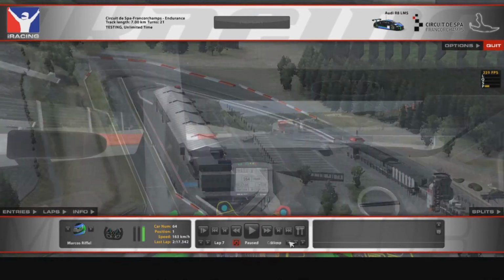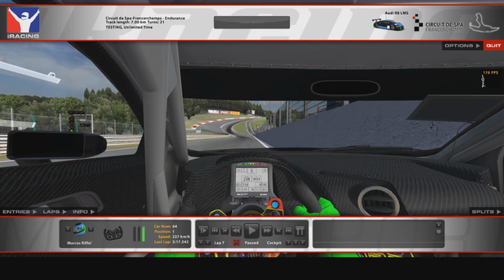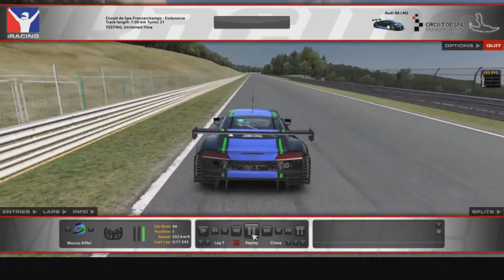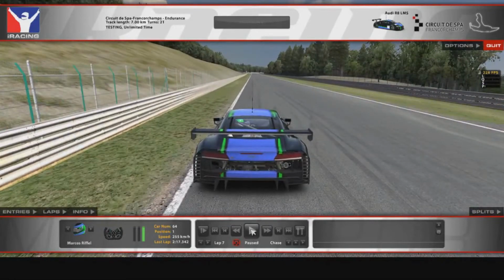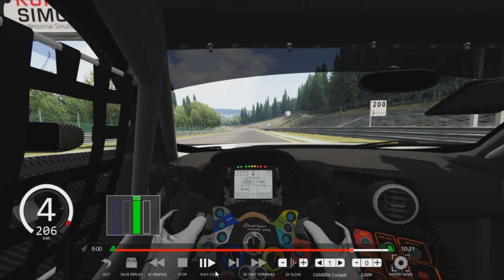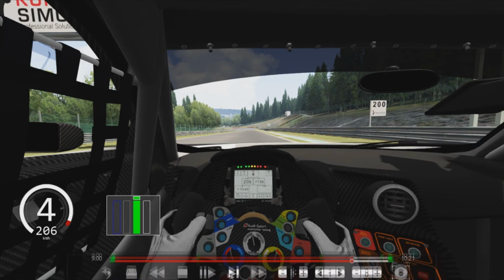Spa-Francorchamps Circuit Guide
The greatest circuit in the world? Maybe...We love Spa, it's a motorposrt temple. For sure you already drove there. If you didn't, you will.

You'll have better usage with GT3 cars, but driving line, gears and other stuff can also be usable with other cars.